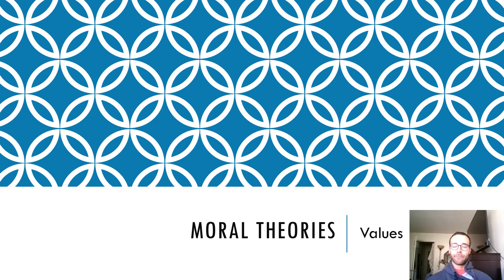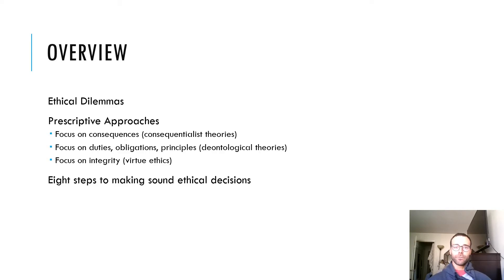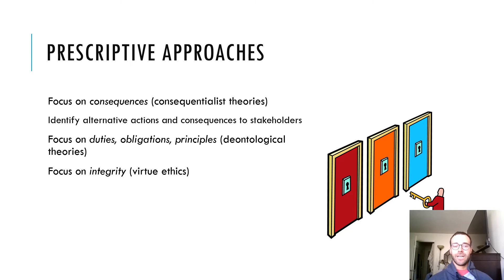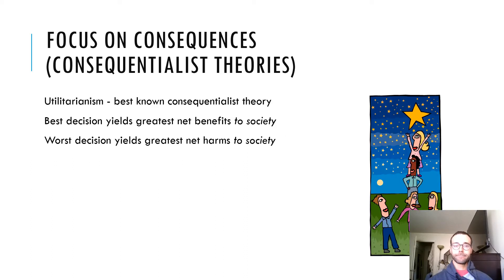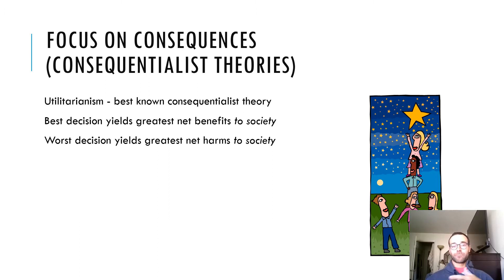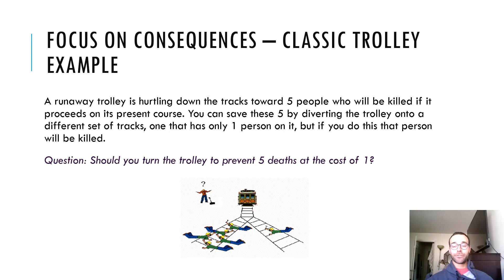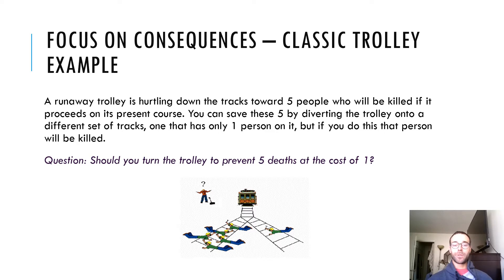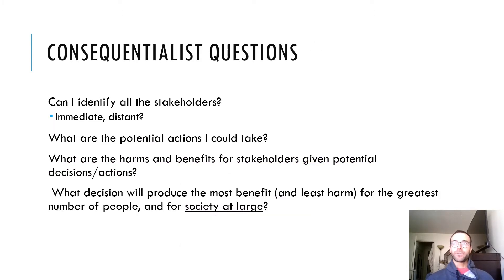Lecture 11 Moral Theories